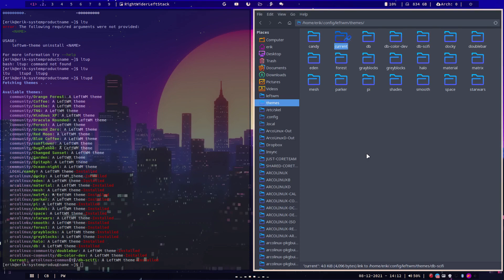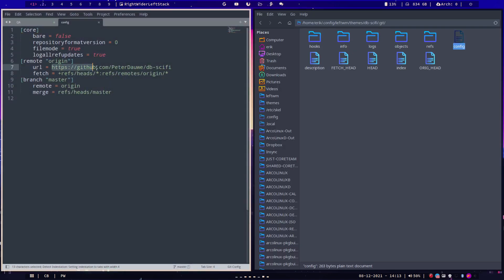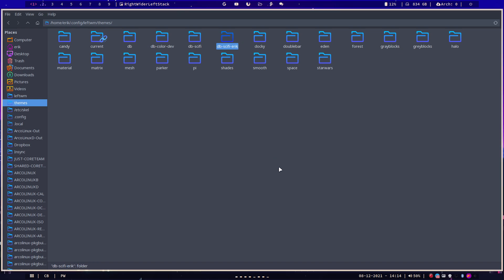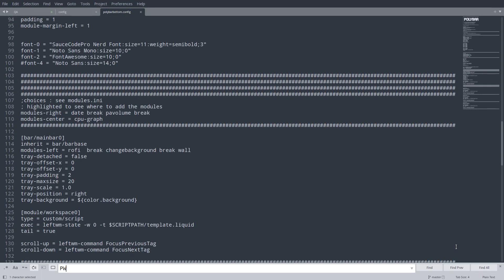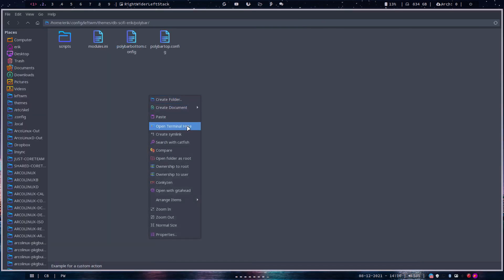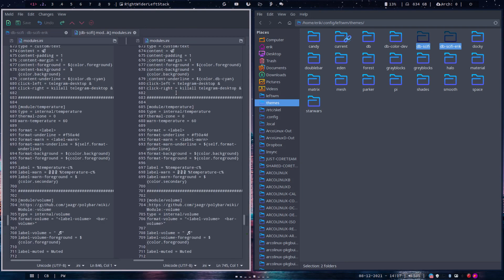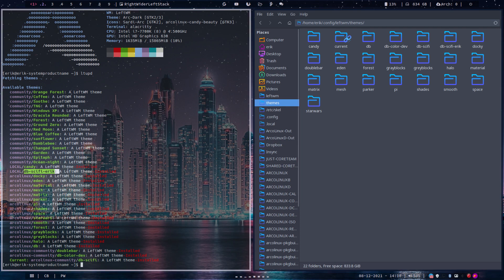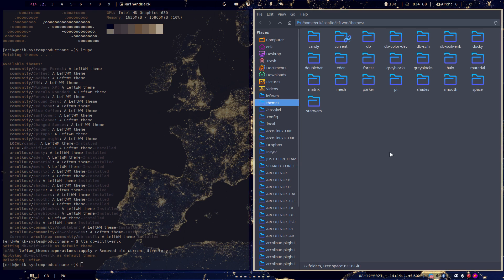ArcoLinux : 2404 Create your own leftwm theme on the basis of db-scifi - rice your system